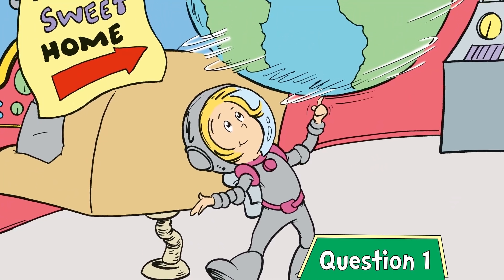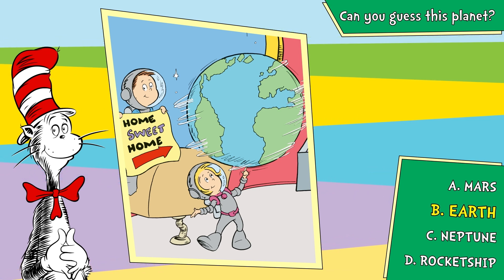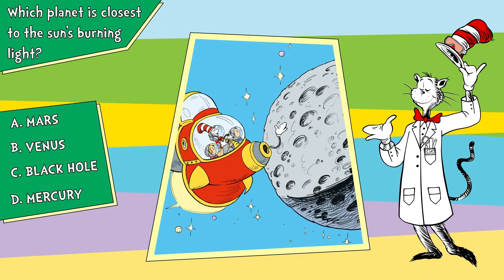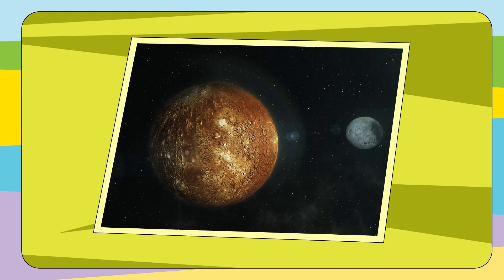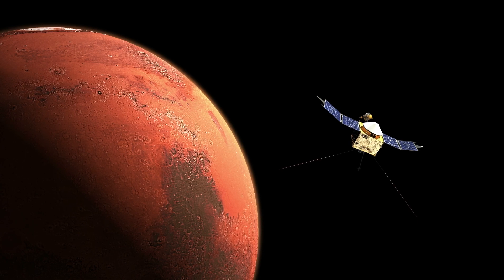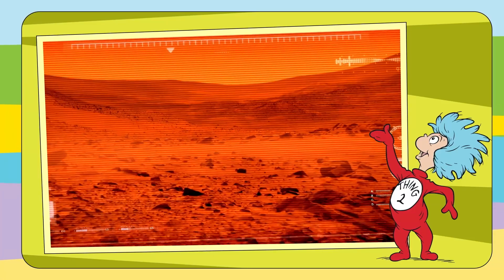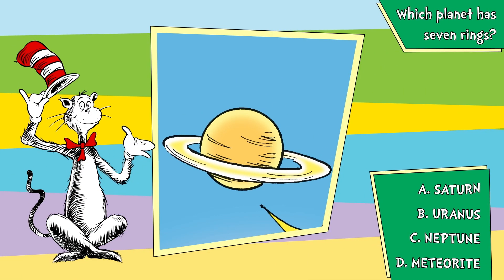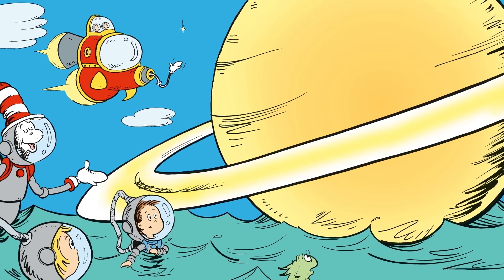What Do You Know About Planets? | Cat in the Hat's Quirky Quiz | STEM | Dr. Seuss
How much do you know about planets? Find out as we join the Cat in the Hat as he BLASTS OFF into space with this quirky quiz! Get ready to learn all about the cool planets in our solar system! 🤓🪐

The Cat in the Hat hosts the quirkiest quiz around as he tests viewers knowledge of space, nature and more!